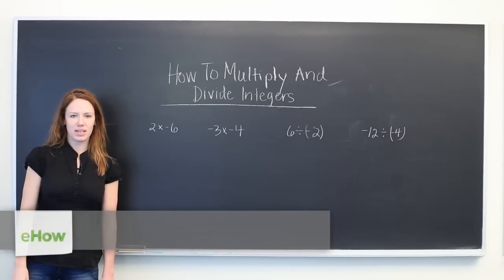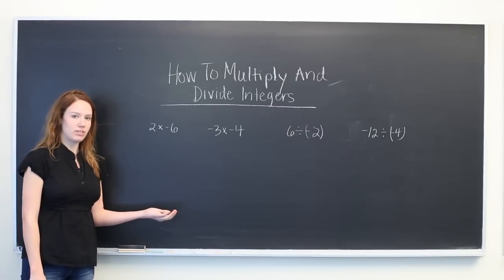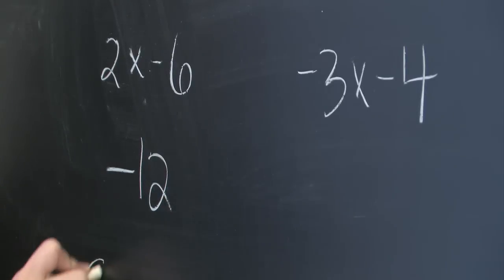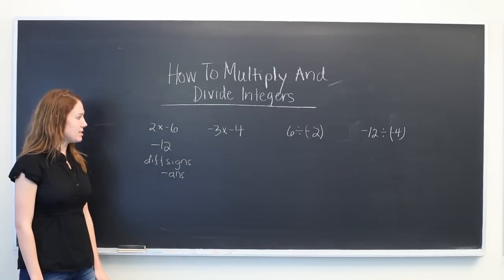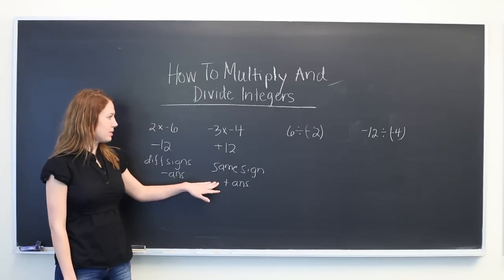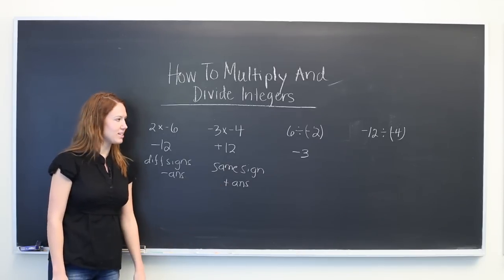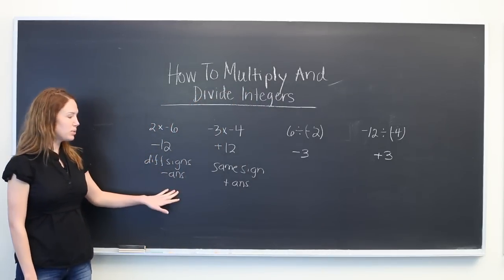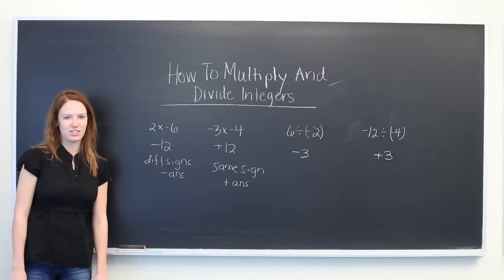Tutorial for Multiplying & Dividing Integers : Mathematics: All About Integers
Multiplying and dividing integers requires you to keep a few very important things in mind. Get a tutorial for multiplying and dividing integers with help from an experienced math tutor in this free video clip.